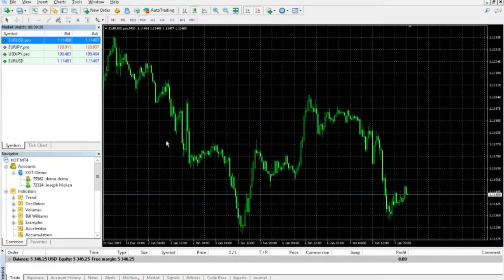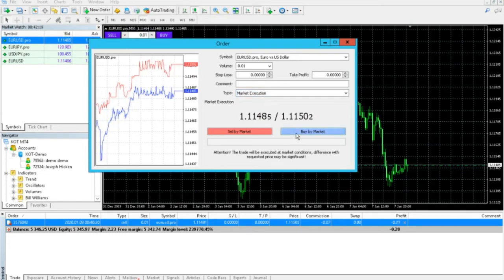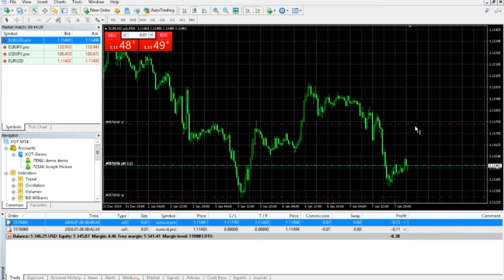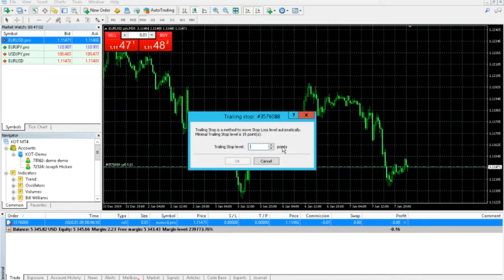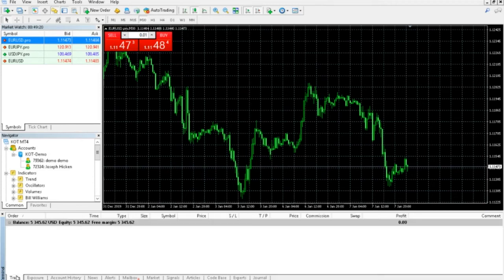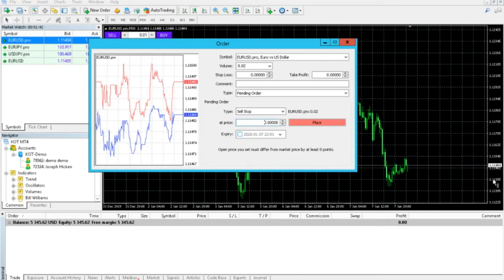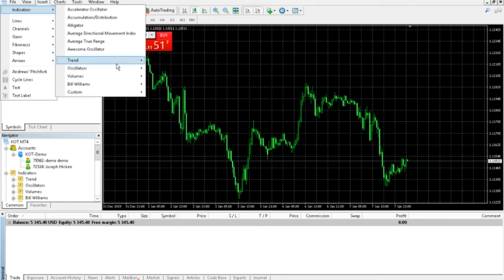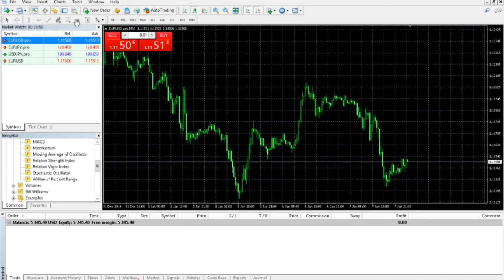Metatrader 4 Tutorial [Forex For Beginners]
In lesson 126 part 2 of the beginner forex course, we give you a full tutorial of Metatrader 4. Using this platform properly will help you make better trades.